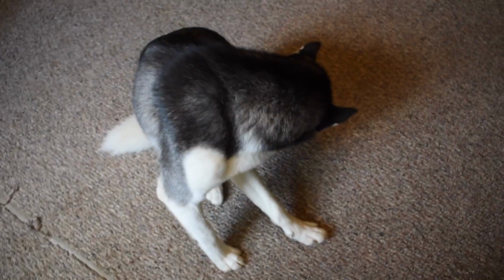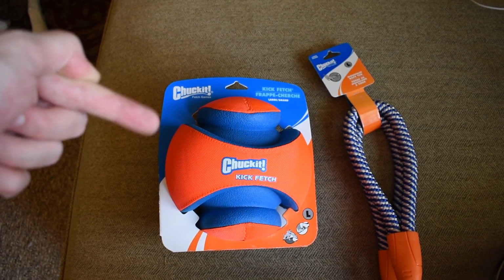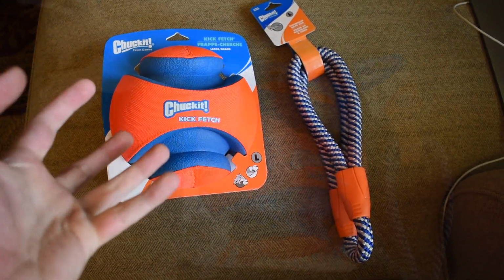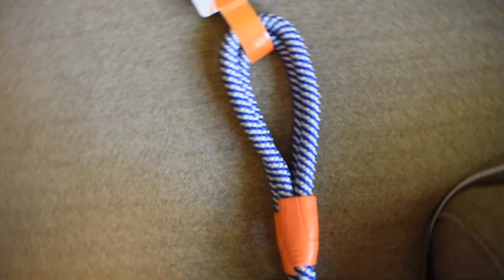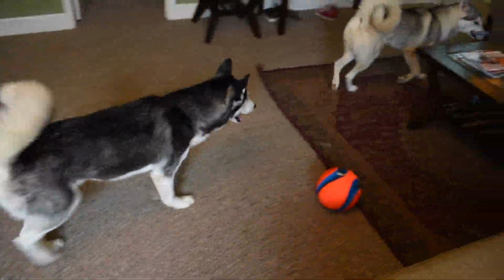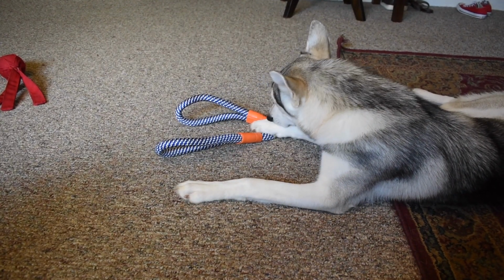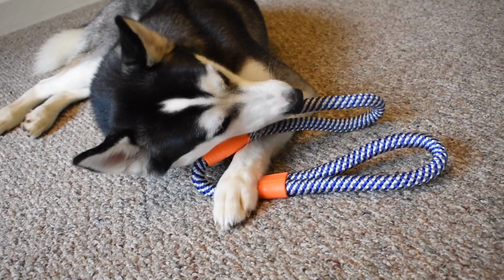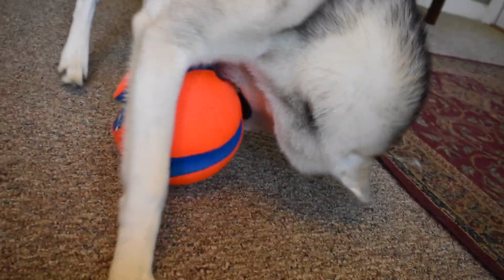Chuckit! Product Review - The Best Dog Toys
Chuckit! Chuckit! Product Review, Chuckit dog toys, the best toys for your dog, chuckit! dog toys. The best toys for dogs, the best dog toys. Buying your dog toys, first toys for your dog. Rugged toys for your dog.